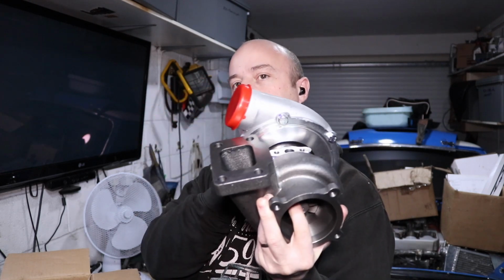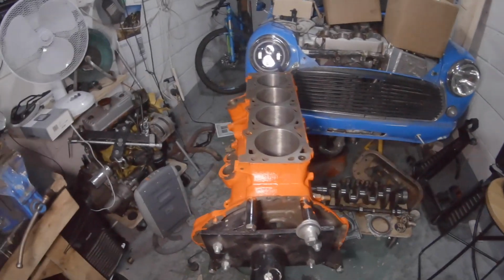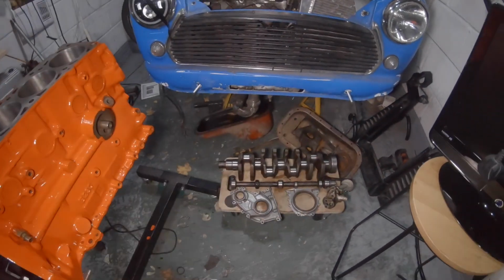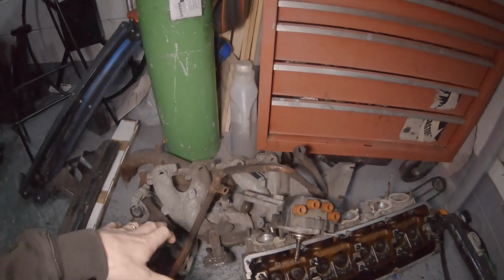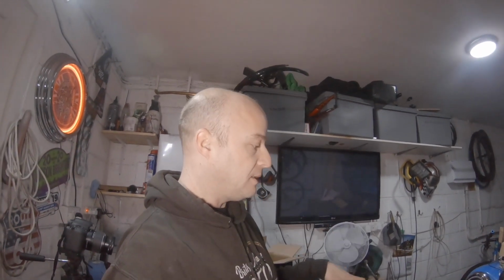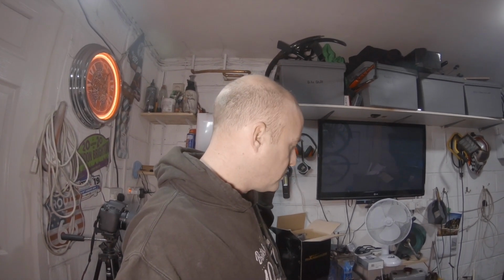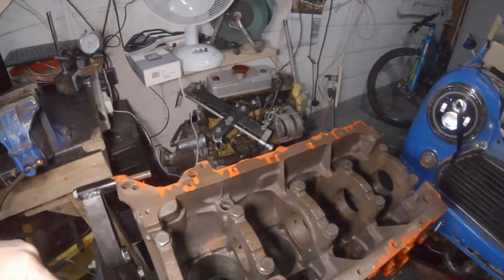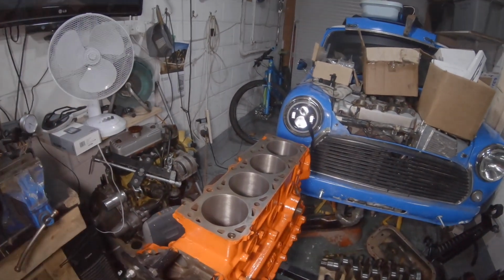Volvo 940 Redblock Turbo Engine Project | Plans and Parts to Start Things Off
I decided as i havent fininshed my mini yet its a good time to start a new project.

I have decided to build a new engine for my Daily driver a 1993 Volvo 940 s

The engine i have bough is a B230 red block.